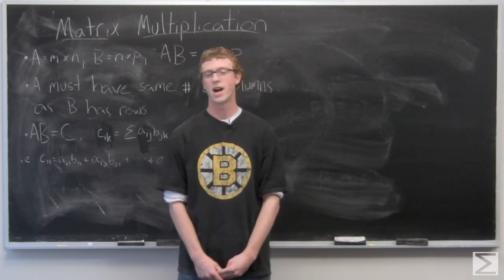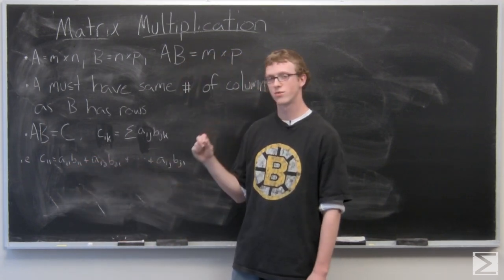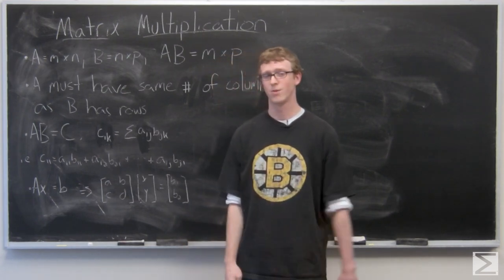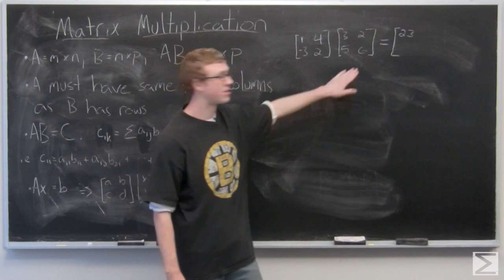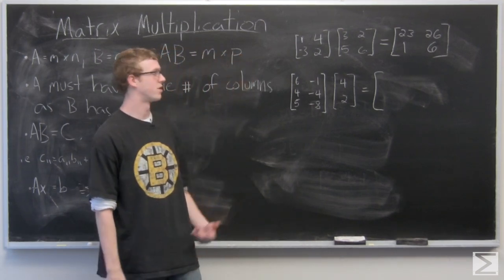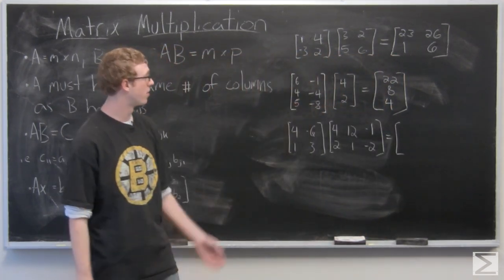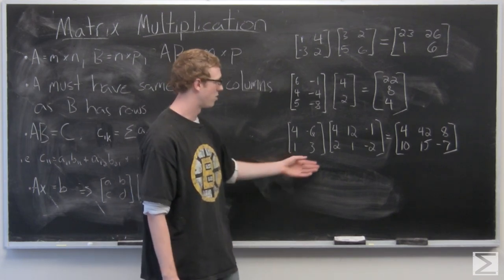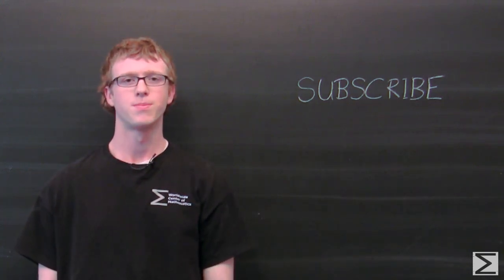Matrix Multiplication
This is the second video of a series from the Worldwide Center of Mathematics explaining the basics of matrices. This video deals with multiplying two matrices.